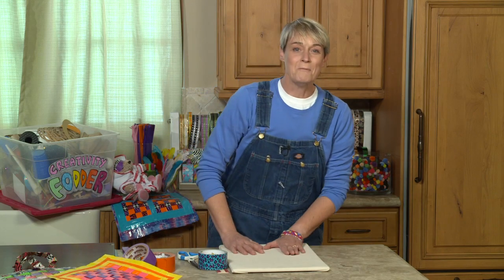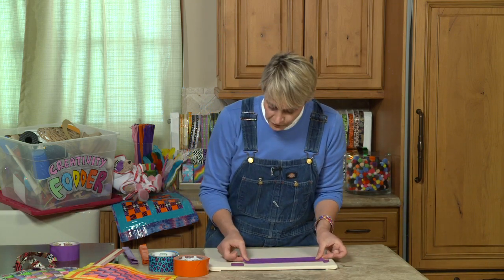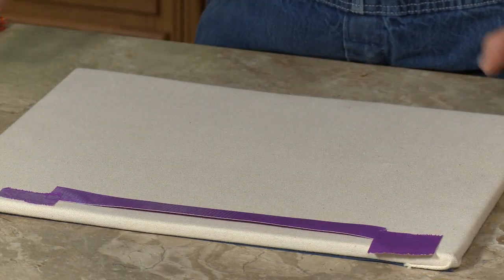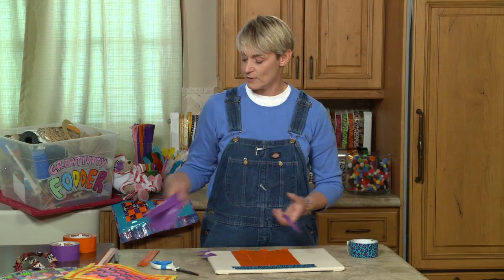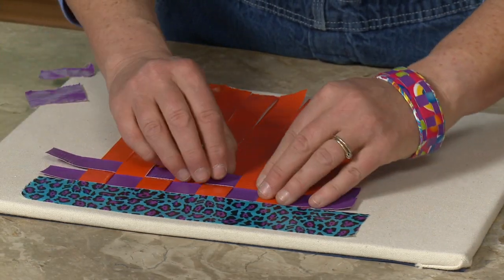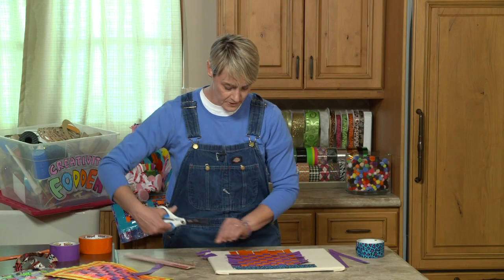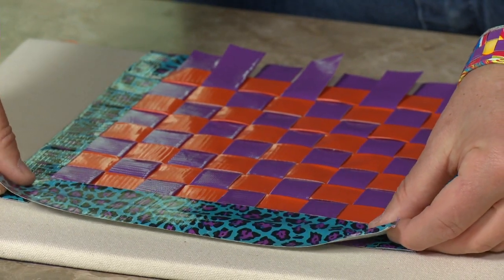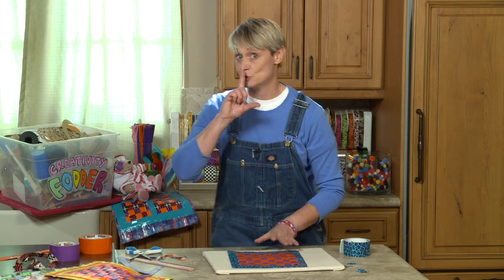How to Make a Duct Tape Woven Blanket for your Teddy Bear | Sophie's World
Today we continue to create accessories for our favorite bear:   Teddy.  Many of you have asked and now, crafting expert Sophie Maletsky creates a woven duct tape blanket to keep Teddy warm while he sleeps.